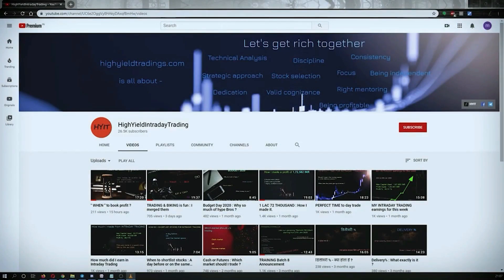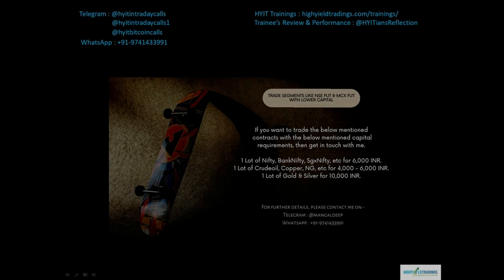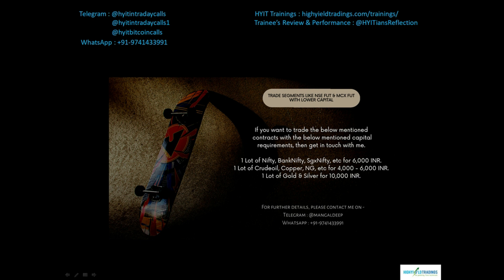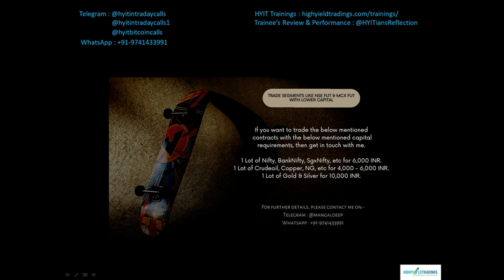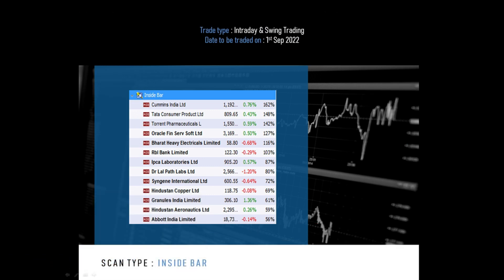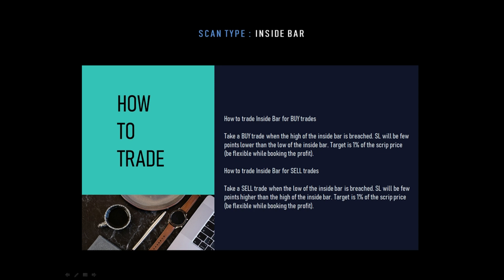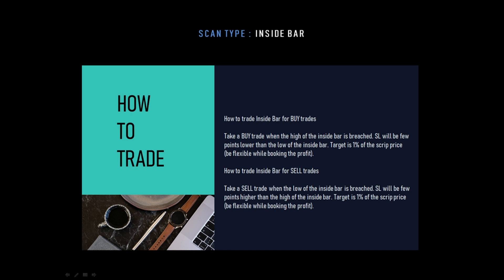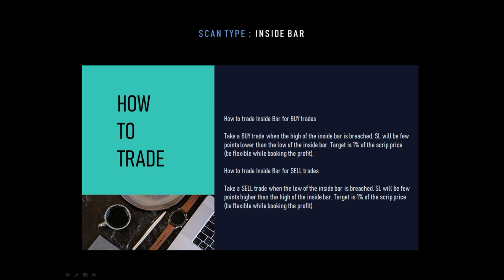STOCKS FORMING INSIDE BAR PATTERN || TRADE THEM IN UPCOMING TRADING SESSION || HYIT || TradingView